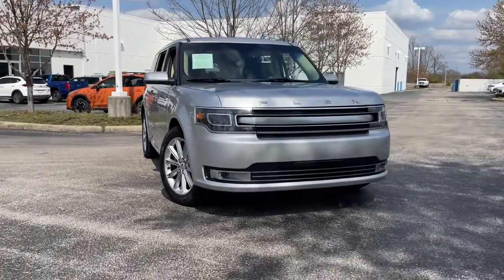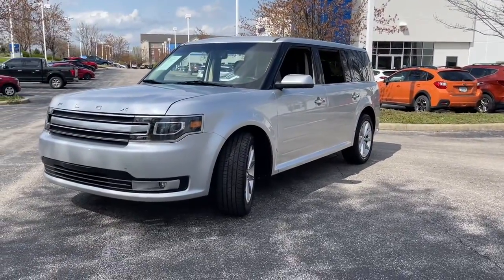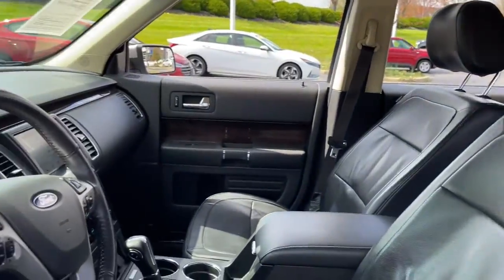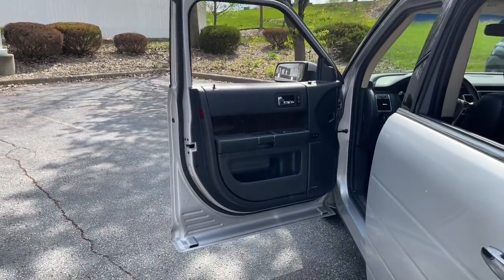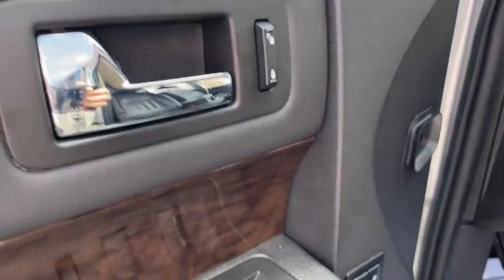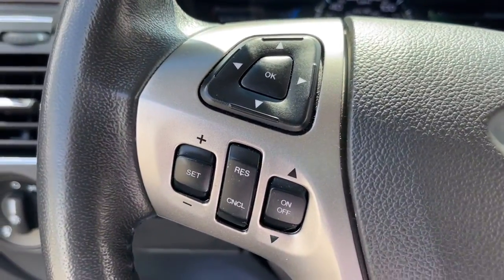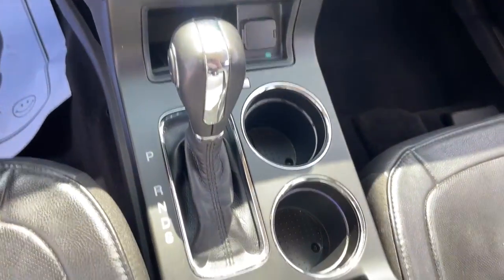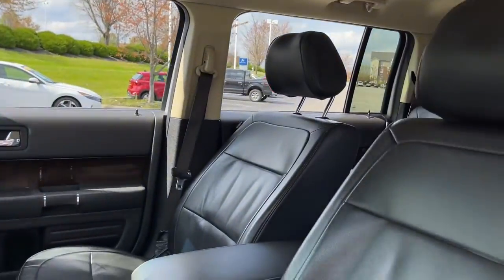2019 Ford Flex Bloomington, IN; Martinsville, IN; Columbus, IN; Bedford, IN; Indianapolis, IN P92011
Ingot Silver Metallic Used 2019 Ford Flex available in 1441 Liberty Drive, Bloomington, Indiana at Andy Mohr Honda. Servicing the Bloomington, Martinsville, Columbus, Bedford, Indianapolis, IN area.

#{MAKE}
#{MODEL}
2019 Ford Flex Limited - Stock#: P92011 - VIN#: 2FMGK5D89KBA35171

Andy Mohr Honda
1441 Liberty Drive

***NEW TO MARKET*** MORE PICTURES TO FOLLOW 12 Speakers 3rd row seats: split-bench 4-Wheel Disc Brakes ABS brakes Adjustable pedals AM/FM radio: SiriusXM AppLink/Apple CarPlay and Android Auto Auto-dimming Rear-View mirror Automatic temperature control CD player Child-Seat-Sensing Airbag Compass Dual front impact airbags Dual front side impact airbags Electronic Stability Control Emergency communication system: 911 Assist Exterior Parking Camera Rear Front anti-roll bar Front Center Armrest Front dual zone A/C Front fog lights Fully automatic headlights Garage door transmitter Heated door mirrors Heated front seats High-Intensity Discharge Headlights Leather steering wheel Memory seat Navigation System Occupant sensing airbag Outside temperature display Overhead airbag Pedal memory Perforated Leather-Trimmed Front Bucket Seats Power door mirrors Power driver seat Power Liftgate Power passenger seat Premium audio system: Sony Rain sensing wipers Rear air conditioning Rear anti-roll bar Rear Parking Sensors Rear reading lights Rear seat center armrest Remote keyless entry Speed control Speed-Sensitive Wipers Split folding rear seat Steering wheel mounted audio controls SYNC 3 Communications & Entertainment System Telescoping steering wheel Tilt steering wheel Turn signal indicator mirrors Voice-Activated Touchscreen Navigation System Wheels: 19 Premium Luster Nickel-Painted Aluminum. CARFAX One-Owner. Clean CARFAX.brbrbrIngot Silver Metallic 2019 Ford Flex Limited FWDbrGet MOHR for your money at the ALL NEW Andy Mohr Honda/Hyundai in Bloomington! You consent to receive autodialed pre-recorded and artificial voice telemarketing and sales calls text messages and/or emails from or on behalf of Andy Mohr at the phone number and/or email provided in this application including cell phone numbers. You understand that this consent is not a condition of purchase of a vehicle or any services from Andy Mohr.